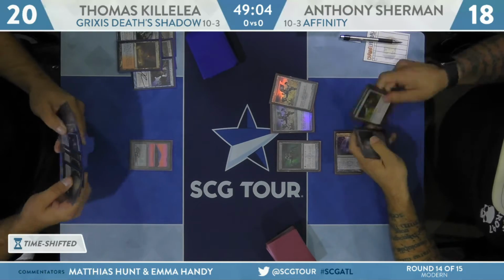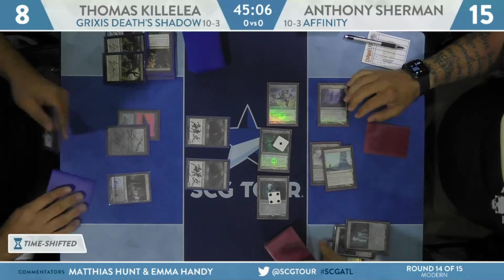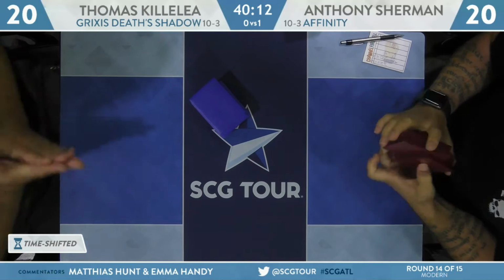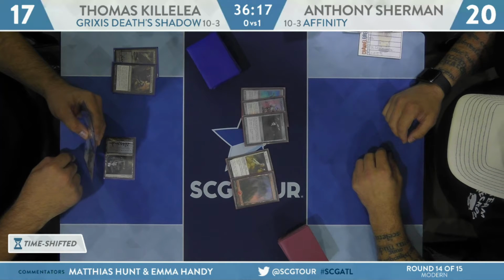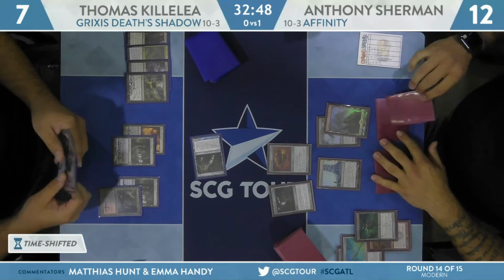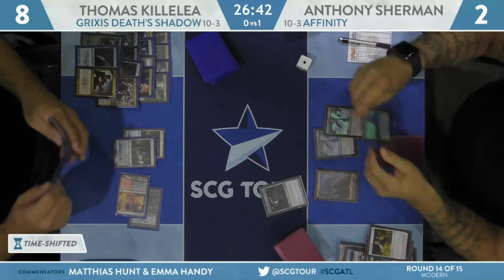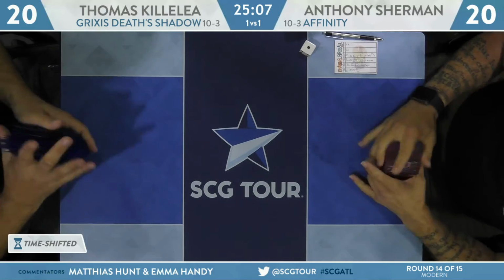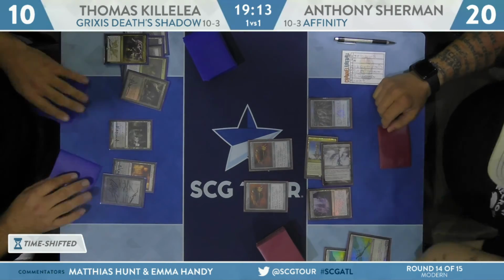SCGATL: Round 14B - Thomas Killelea vs Anthony Sherman | Modern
From SCG Atlanta on October 26th, 2019